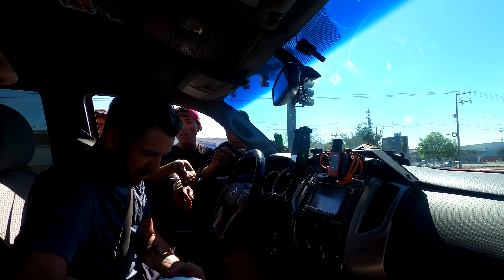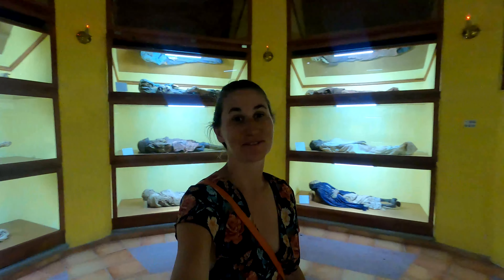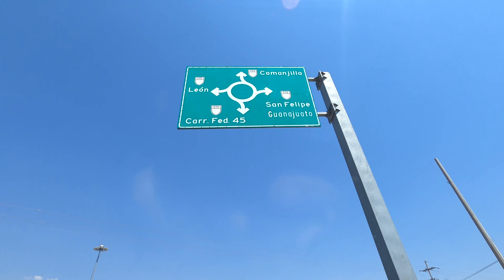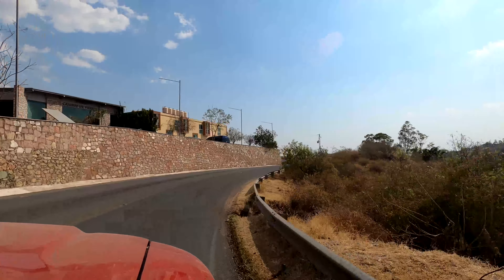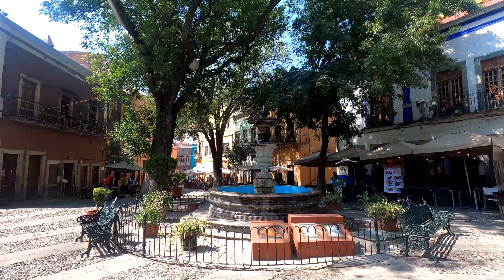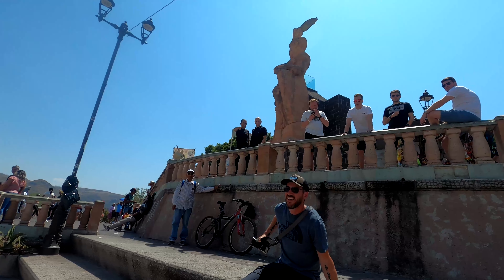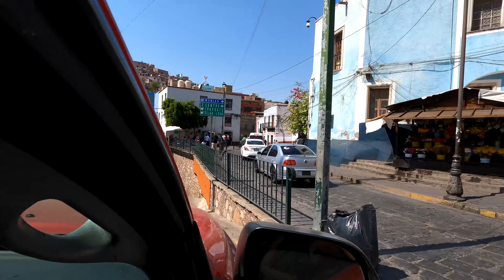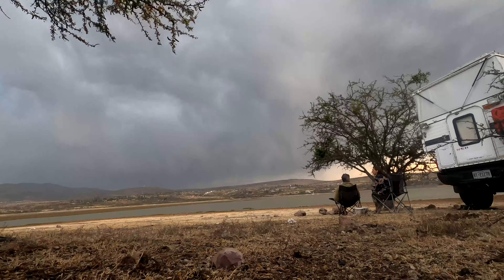Two INCREDIBLE cities to get LOST in | Overland Mexico | PanAmerican EP7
We get lost in 2 major cities with our Toyota Tacoma.
We park our Four Wheel Camper in the middle of one to camp for a couple of days even.

This episode starts off with us driving to Leon. The biggest city and most developed one we have seen in Mexico so far. So we are amazed by the size, the traffic and the great amount of big American stores. We only visit for a day, because cities are not really our thing.

The second city in this video is Guanajuato. By far our most favorite city in Mexico. We meet our friends Travis and Leah there and we camp in the middle of the city. Guanajuato is so beautiful and colourful. But be prepared to do a lot of elevation and an incredible amount of stairs.

We have been on the road for almost 5 months with our Toyota Tacoma and Four Wheel Camper Eagle. Starting in Ottawa, Ontario Canada and our dream is to overland all the way to Argentina. Here is a video of how it all began (And to get to know us a little better)

Feel free to drop a message or a comment, we love to connect with our followers